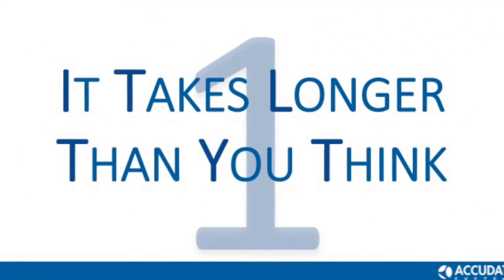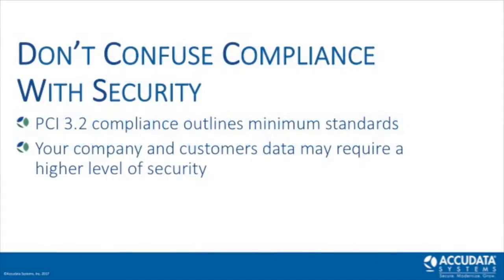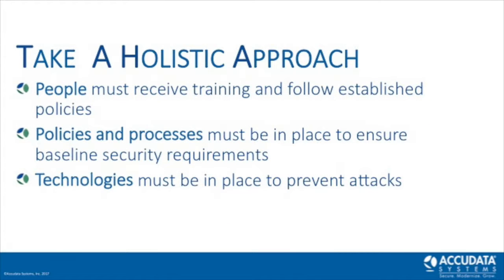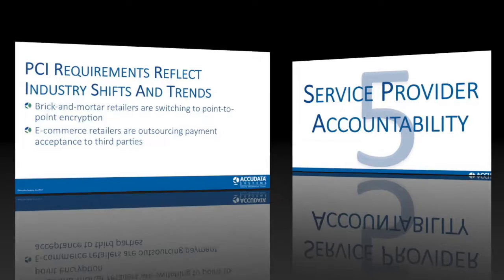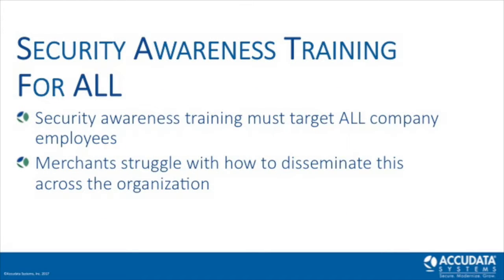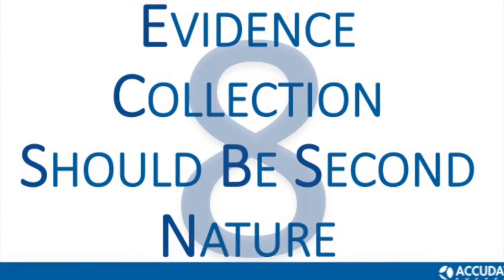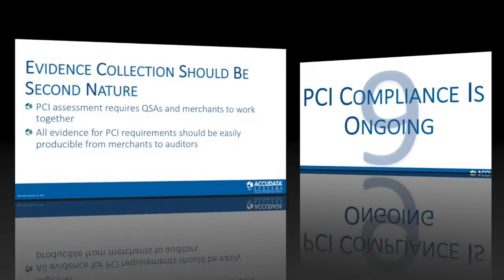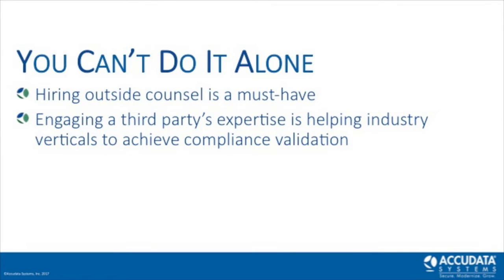PCI 3 2 Top 10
Ismael Alfaro, PCI QSA, provides his Top 10 planning considerations for achieving PCI 3.2 compliance. If you're looking for an experienced PCI QSA our team as an average tenure of 7 years. We can help you prepare over the next 6 months.